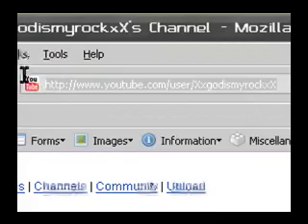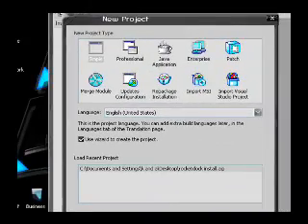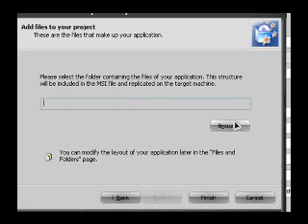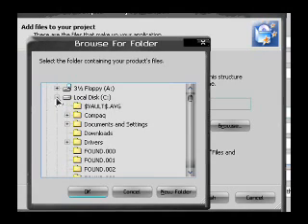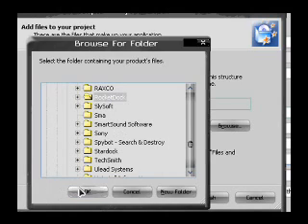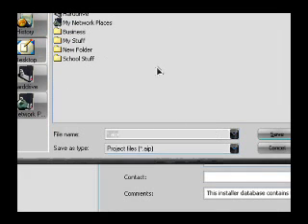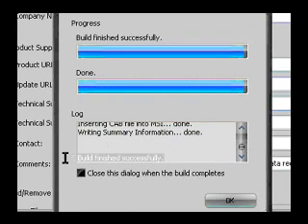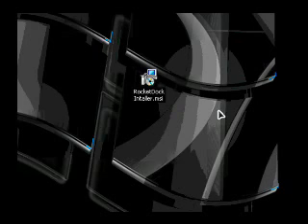How to make an installer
This is how you make an installer using the program files from your program. Here is the link that was referenced to in the video I hope this helps lots of people!